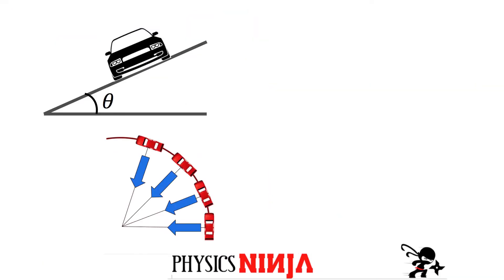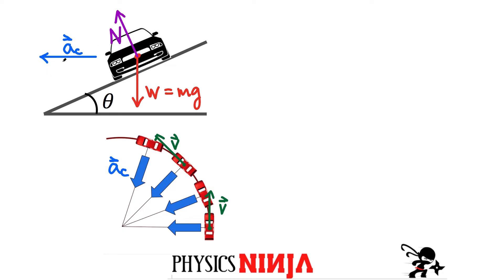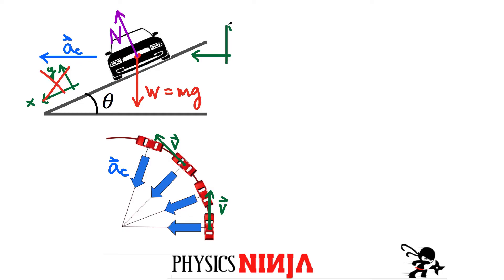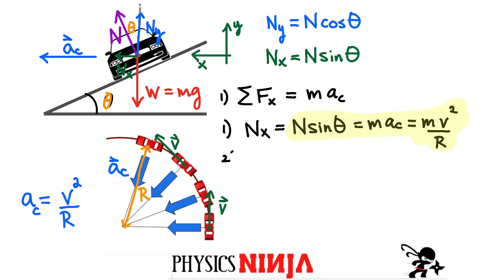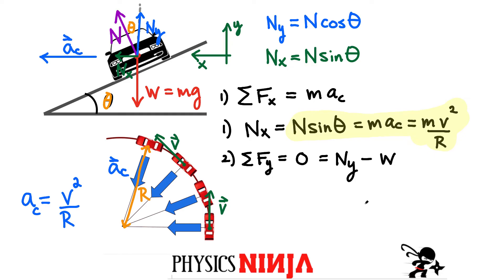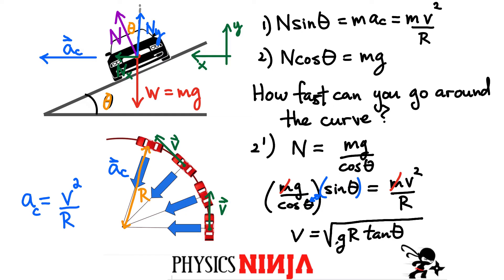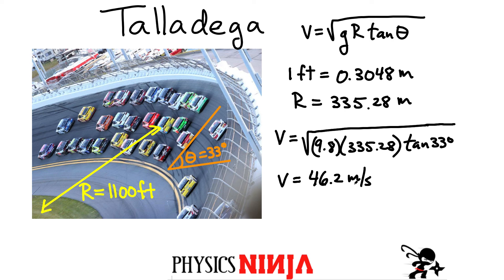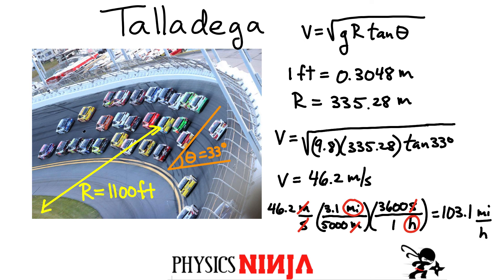Banked Curve Physics - Uniform Circular Motion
Dr. E. looks at the banked curve problem in physics.  We consider a car going around a curve at constant speed and calculate how fast they can safely negotiate the bend.    This is an AP physics problem dealing with uniform circular motion.  We look at a numerical example using data from Talladega Racetrack